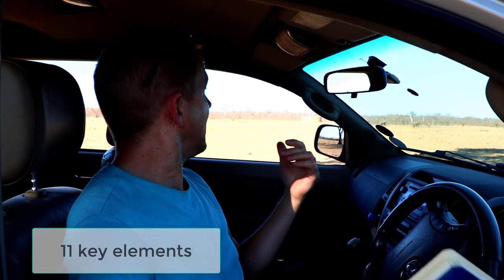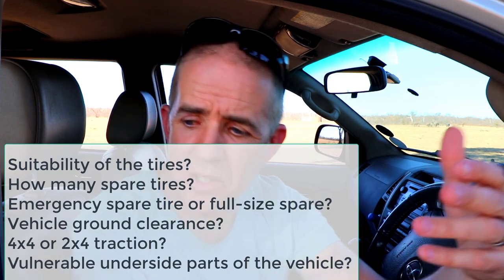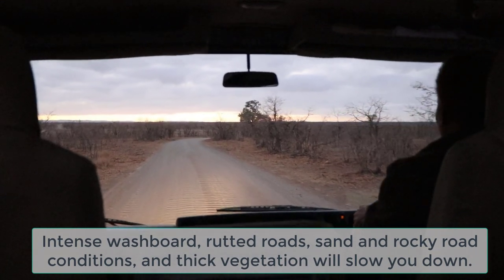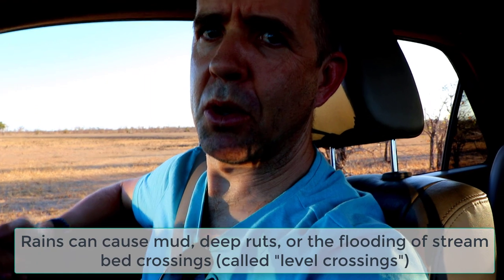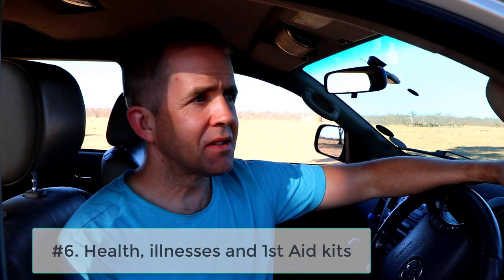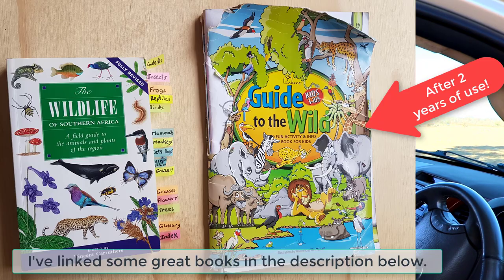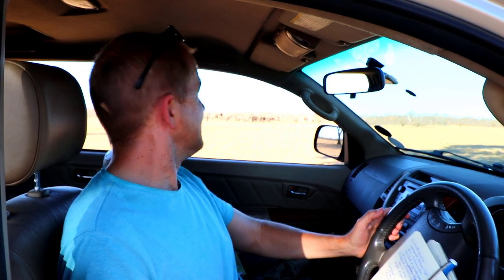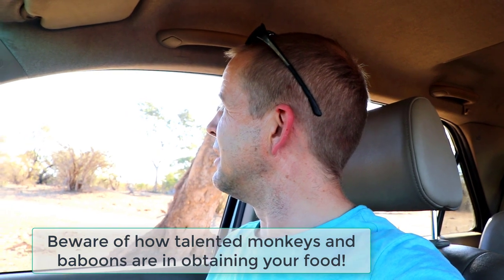11 Tips for Safari Success in East and South Africa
Contents for a successful Safari:
1. 0:55 Deciding on your safari location
2. 1:46 Safari Vehicle Suitability
3. 2:58 Safari Navigation and Route Selection
4. 4:27 Distances, Durations and Timing
5. 6:20 Weather and Climate for Your Safari?
6. 9:05 Health, Illnesses and 1st Aid
7. 9:50 Supplies and Availability
8. 10:52 Children and Safaris
9. 11:36 Equipment and Dust
10. 12:33 Repair Gear and Emergency Kit
11. 14:07 Animal Safety

Improve your safety and preparedness at home, at work, on the road, in hobbies, and in the outdoors with BETTER PREPAREDNESS Emergency Management techniques.  Let's explore simple ways to identify the hazards and risks in your life, assess their likelihood and impacts, and then develop strategies to prevent, prepare, mitigate, respond and recover.

COMMENTS: Shares your experiences in the Comments section below.

Here they are.  I only list products I use or the nearest quality equivalent if the exact one is not listed anymore.

MY CAMERAS
Amazing Smartphone Camera
Canon DSLR of choice
Canon go-to lens
GoPro HD camera (I have a Hero2 but an upgrade is in the pipeline, hopefully.)

MY AUDIO AND MICRPHONES
Lavalier Microphone for use with Smartphone
Smartphone Directional Microphone
Shotgun Microphone for DSLR
External Digital Audio Recorder
Lavalier Microphone Omnidirectional Stereo only for use with Digital Recorder

MY TRIPODS
60-inch Lightweight Tripod
Tripod – bendy legs
Tripod for Smartphone – solid legs
Tripod Mount for Smartphones

MY BATTERY PACKS
30,000mAh Capacity Battery Pack with display
10,000mAh Capacity Battery Pack with display

OTHER
Electronics Accessories Organizer Bag